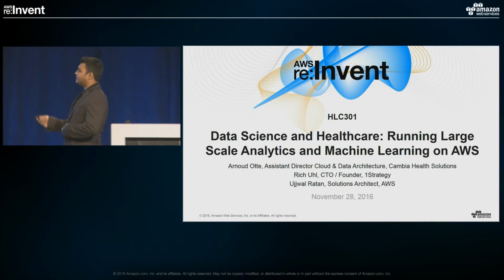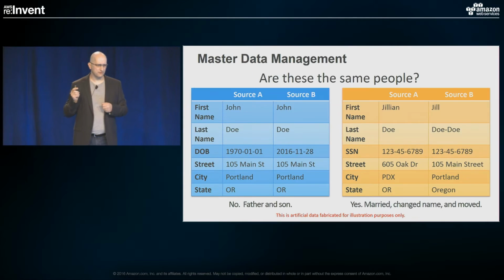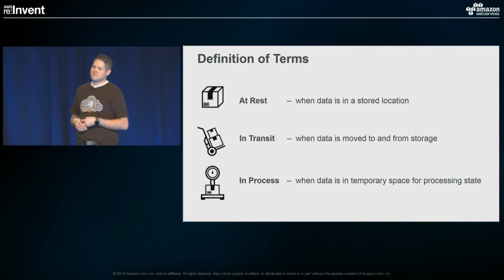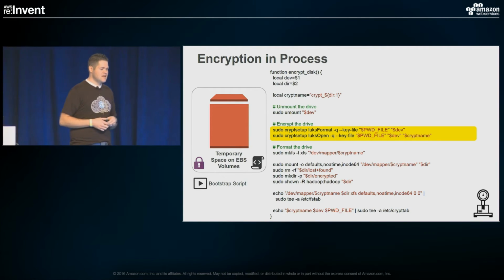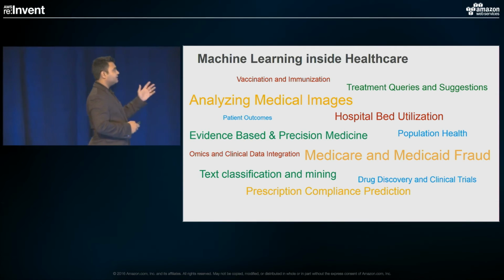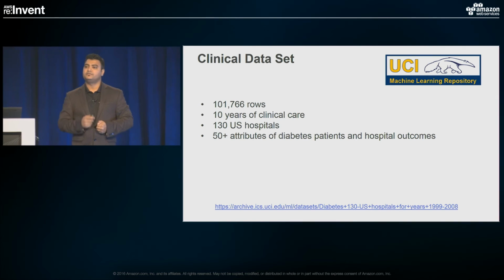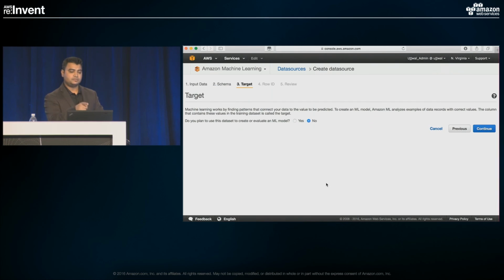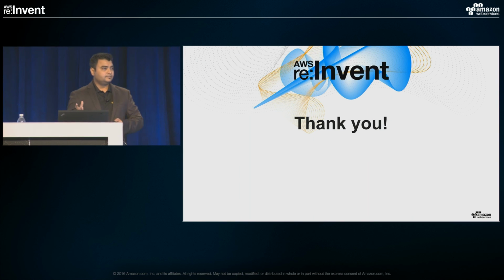AWS re:Invent 2016: Data Science & Healthcare: Large Scale Analytics & Machine Learning (HLC301)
Working with Amazon Web Services “AWS” and 1Strategy, an Advance AWS Consulting partner; the Cambia Health Data Sciences teams have been able to deploy HIPAA compliant and secured AWS Elastic Map Reduce (EMR) data pipelines on the cloud. In this session, we will dive deep into the architectural components of this solution and you will learn how utilizing AWS services has helped Cambia decrease processing time for analytics, increase application flexibility and accelerate speed to production. The second part of the session is going to cover machine learning and its role in reducing cost and improving quality of care. The healthcare community must rely on advanced analytics and machine learning to analyze multiple facets of healthcare data and process it at scale to gain insights on things that matter. You will learn why AWS is a well suited platform for machine learning. We will take you through the steps of building a machine learning model using Amazon ML for a real world problem of predicting patient readmissions.